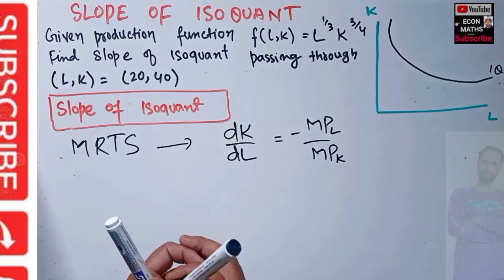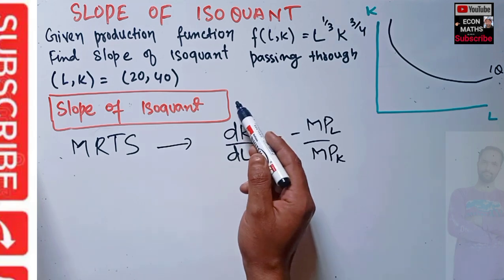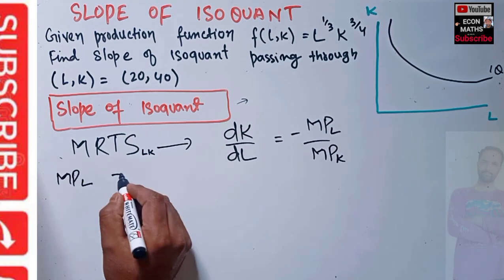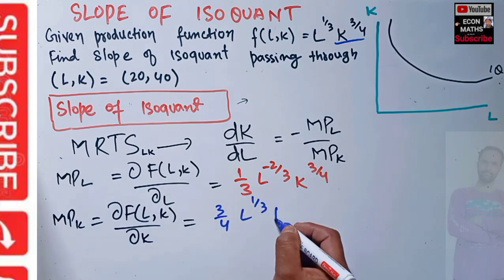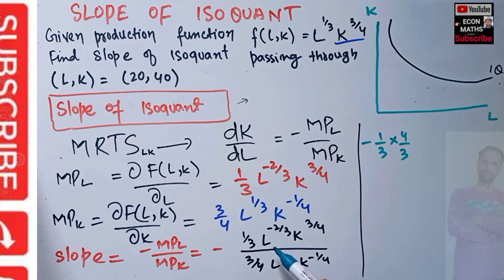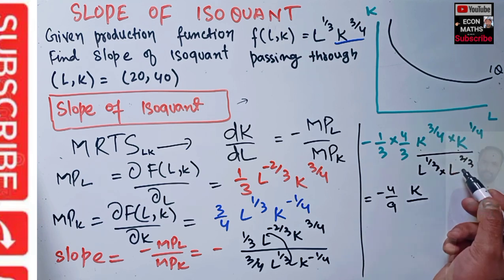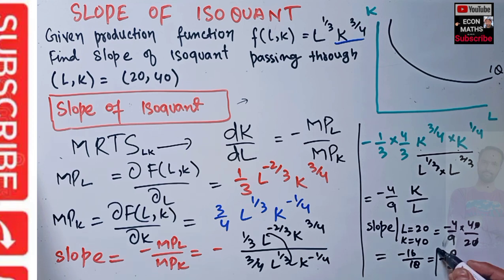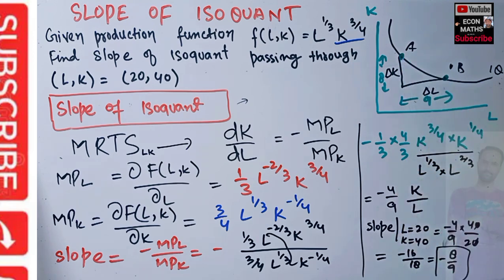slope of isoquant